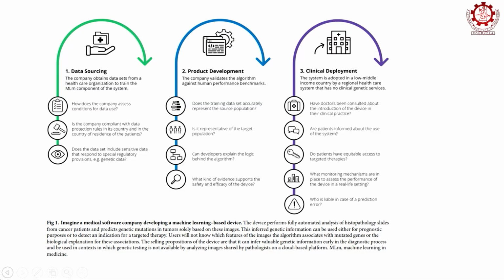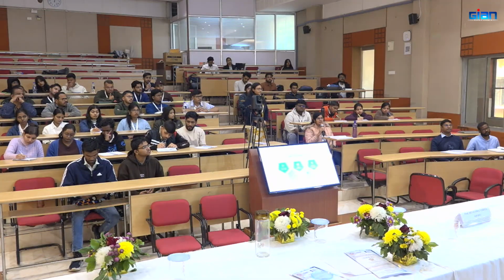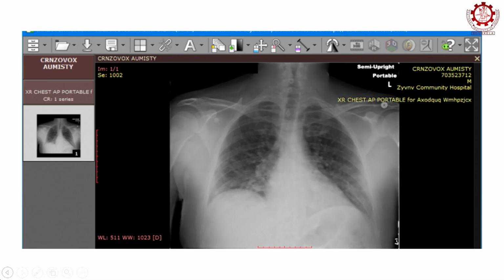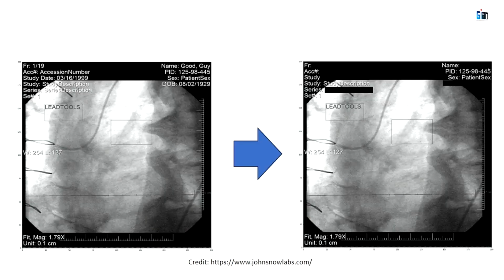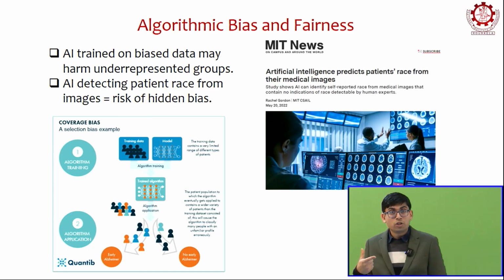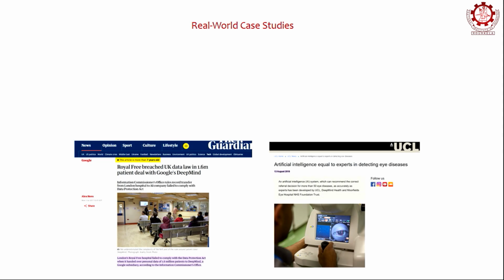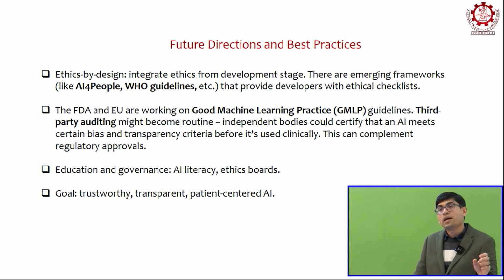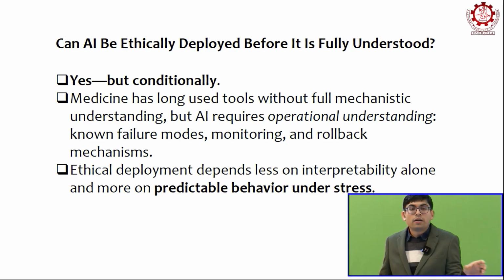L12 Ethics in Medical AI